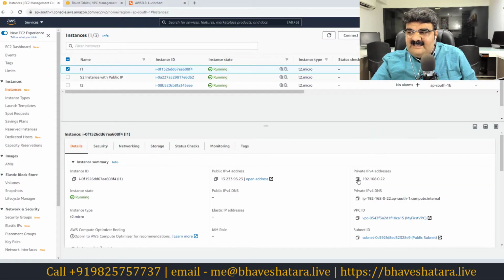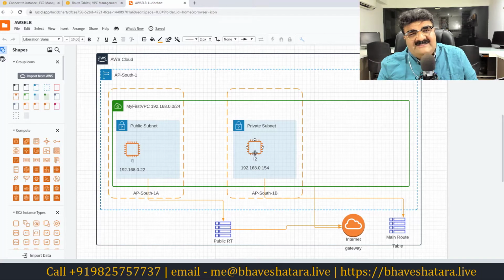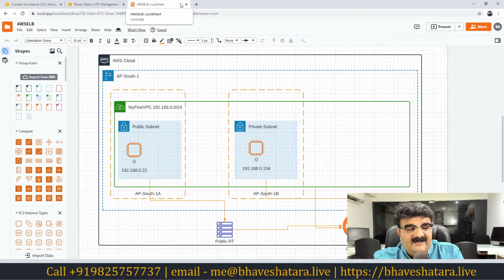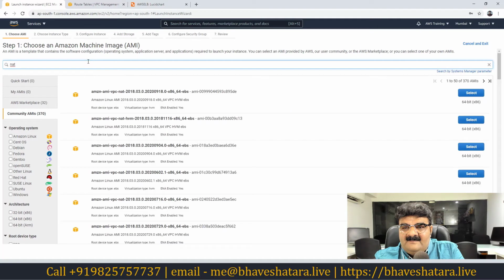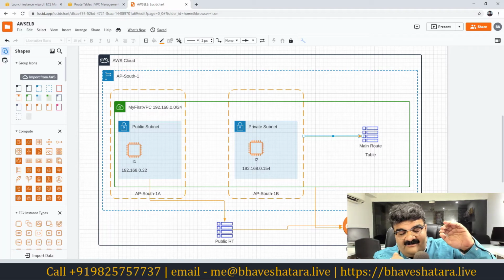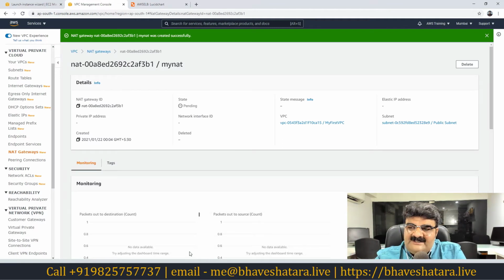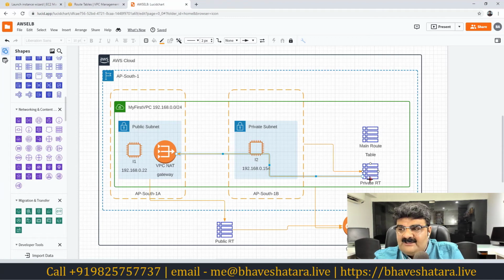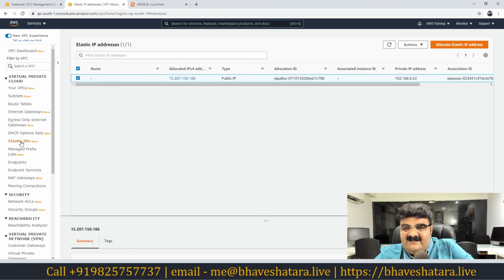Day 22 AWS Cloud Practitioner – NAT Gateway (Part 2) | Complete VPC Concept Explained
Click On The Link Below And Get Lifetime Membership in AWS 6 Course In 1 Package (Available In Hindi/English Language)

In this video (Part 2 of the VPC series for the AWS Certified Cloud Practitioner exam), we cover the NAT Gateway – an important component that allows private instances to access the internet without becoming public.

✔️ Beginner-friendly explanation (CLF-C02 aligned)
✔️ Visual and practical use case
✔️ Builds on top of Elastic IP and Internet Gateway topics

aws nat gateway explained, cloud practitioner vpc, nat gateway vs internet gateway, aws vpc private subnet internet access, aws clf-c02 nat gateway, nat gateway tutorial, aws beginner vpc, aws exam vpc concepts, nat gateway example